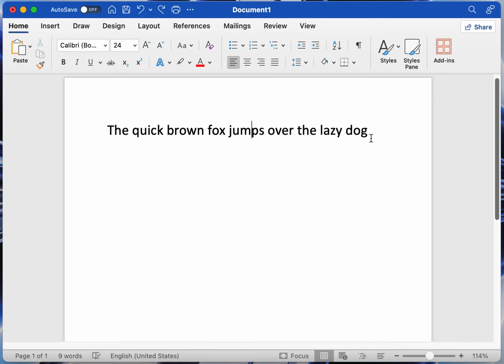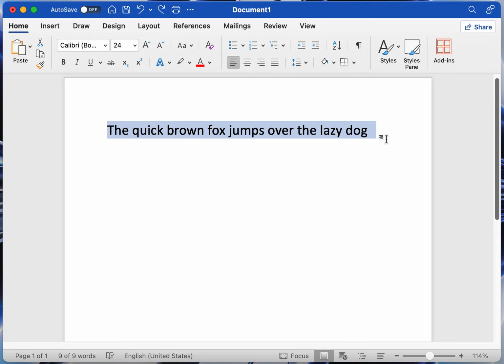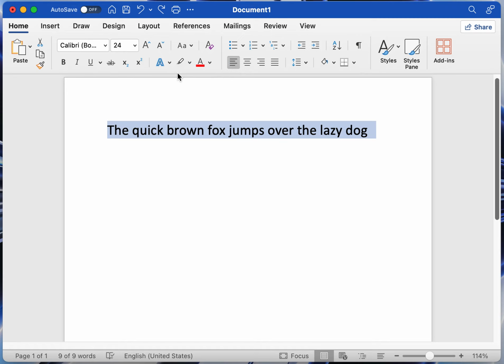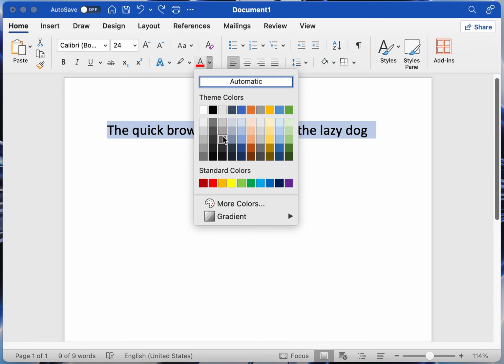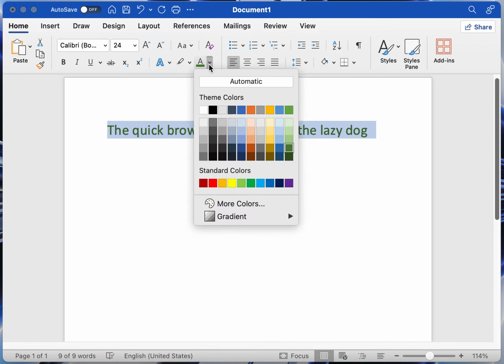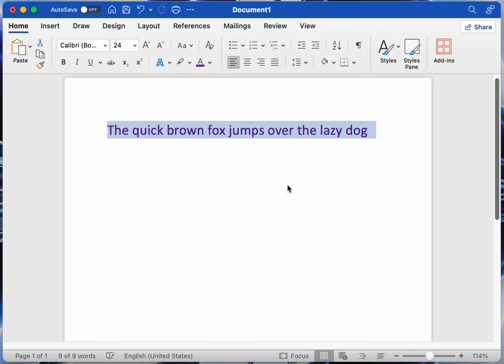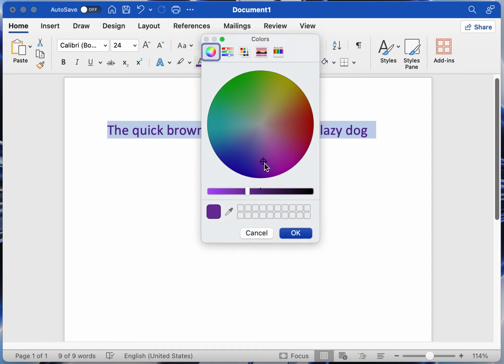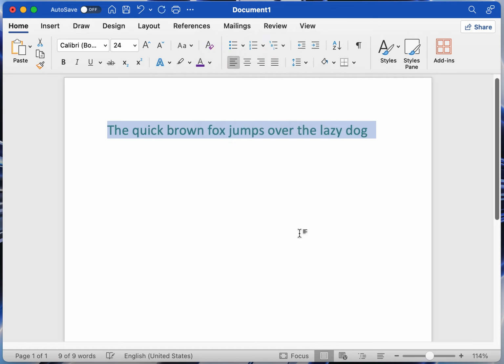How to Change Font Color in Microsoft Word - 2025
How To Change Font Color In Microsoft Word – 2025: Make Your Text Stand Out! 🎨 Learn how to change font colors in Word quickly for documents, reports, or creative projects.

Steps
• Open Word → Select the text you want to recolor → Home tab → Font group → Font Color icon (A with color bar).
• Click the dropdown → Choose a color → Text updates instantly.
• (Optional) More Colors → Custom → Enter RGB/Hex → Apply for precise branding.
• (Optional) Highlight text → Use Text Highlight Color → Emphasize key points.

Timestamps
0:00 (How to Change Font Color in Microsoft Word - 2025)
0:05 Select Text → Home → Font Color Icon
0:20 Choose Color → Apply To Text
0:35 Optional: More Colors → Custom RGB/Hex
0:50 Optional: Highlight Text → Use Text Highlight Color

Helpful Tips: Use Custom Colors For Branding, Highlight Important Text, Preview Changes Before Saving

If you find this video on How to Change Font Color in Microsoft Word - 2025 helpful, please consider subscribing to the channel so we can continue to bring you amazing troubleshooting tips for your PC!